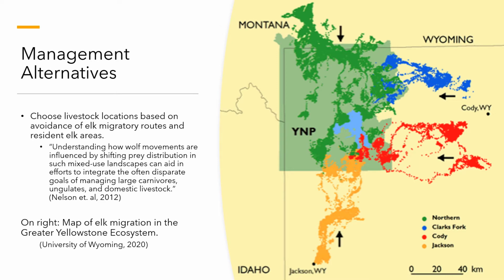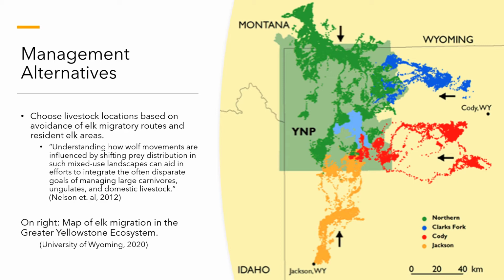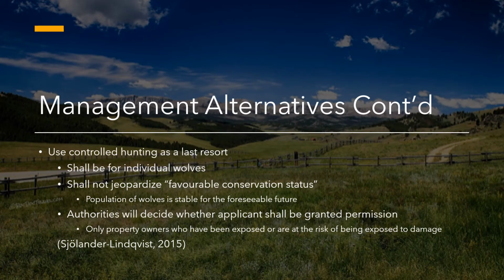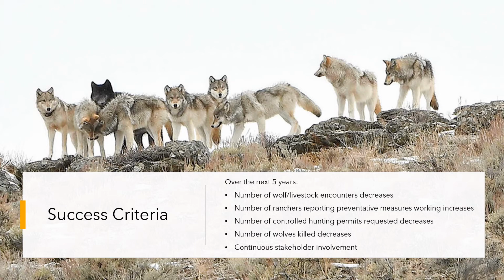Gray Wolf and Livestock encounters in YNP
Examining the effects of gray wolf reintroduction into Yellowstone National Park on livestock in the Greater Yellowstone Ecosystem